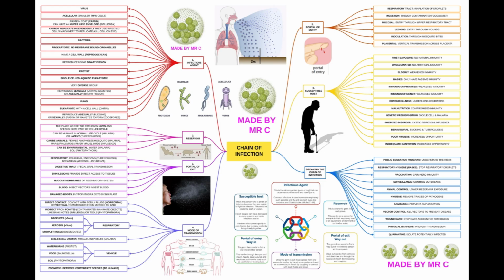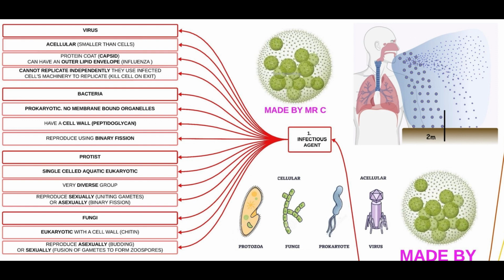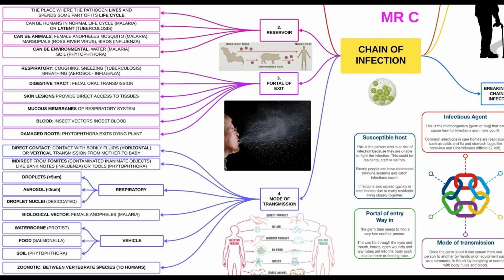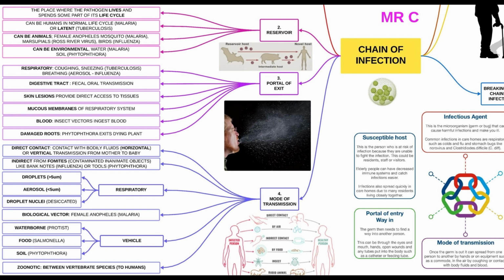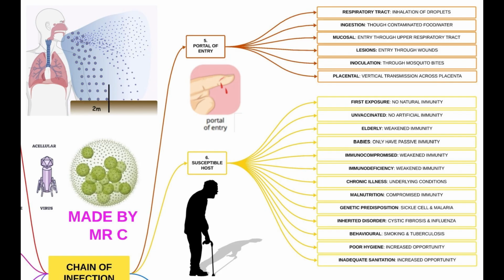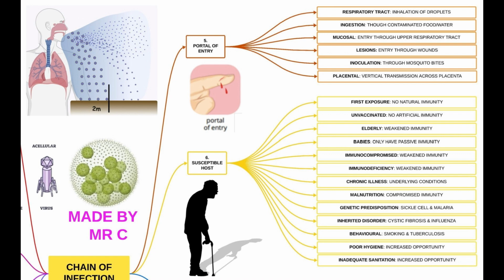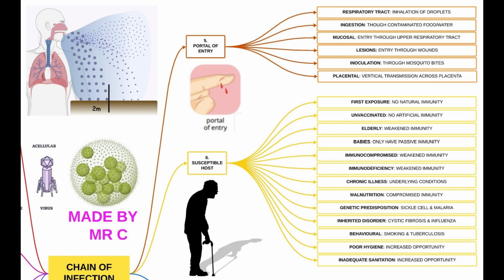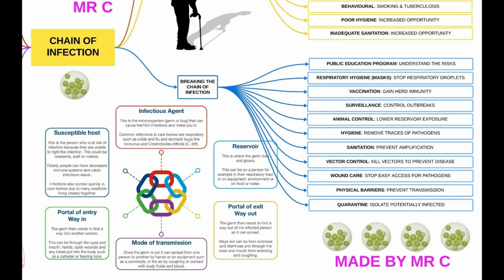Chain of infection Vodcast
In this Vodcast I discuss the various parts of the "Chain of Infection"; Pathogen, Reservoir, Portal of Exit, Mode of Transmission, Portal of Entry and Susceptible Hosts. I then quickly discuss breaking the chain.